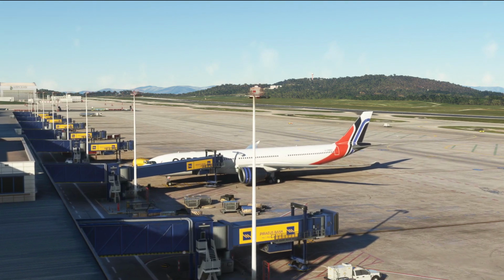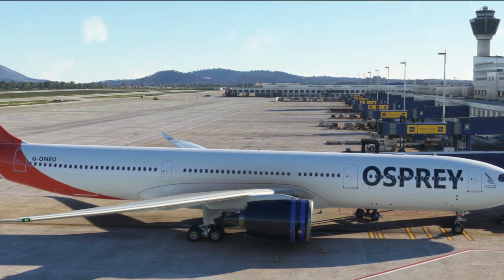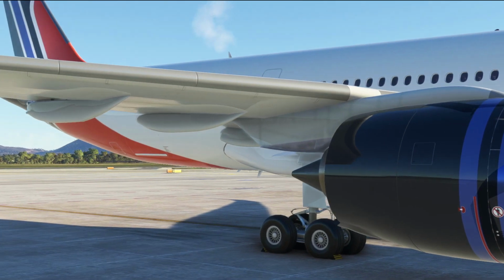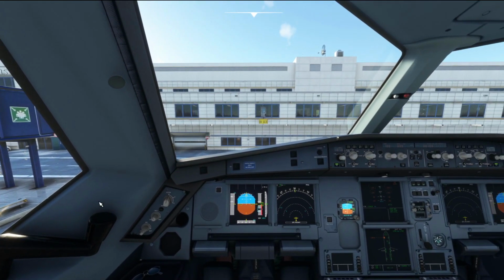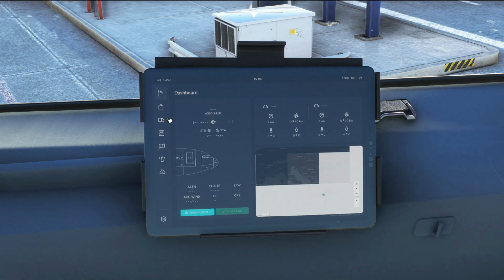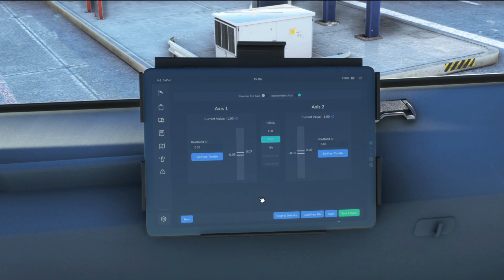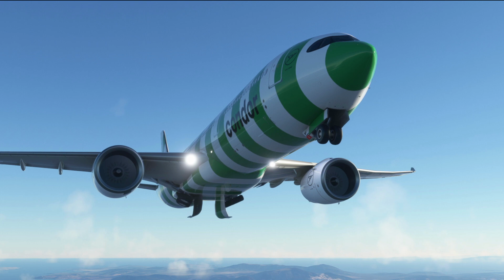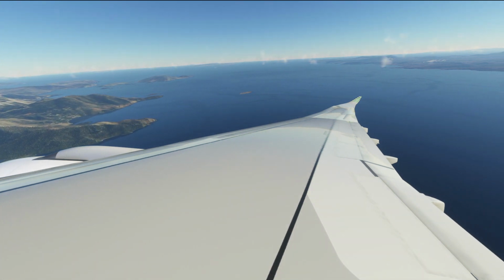MSFS | Headwind A330-900 freeware - Major Update plus Throttle Calibration Tips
The Headwind freeware project team has just updated their fantastic, and very popular A330neo for Microsoft Flight Simulator in what is an awesome major update!

There's a LOT on the changelog but it includes:
- Wing Flex
- New Wings
- New Engines
- New exterior model
- New interior items
- Some of the new funky Condor liveries that have gone viral worldwide
- integration with the flybywire systems from stable 0.7.4

I'll show you some of the new animations, and the new model plus I'll show you some new features, show you how to calibrate your throttles and show off one of the new Condor liveries too!

You will need to make sure you update all of your A330-900 liveries too as the older ones now won't work properly due to significant model improvements and texture changes to things like the engines. Fantastic work by the Headwind team, thanks to your contribution to this great community!

How do you download it? Click this link:
and if you want our wonderful Osprey Airways channel livery for the A330-900, head to download it!